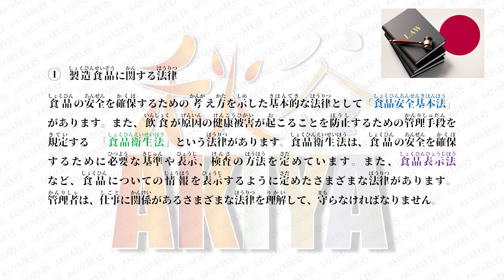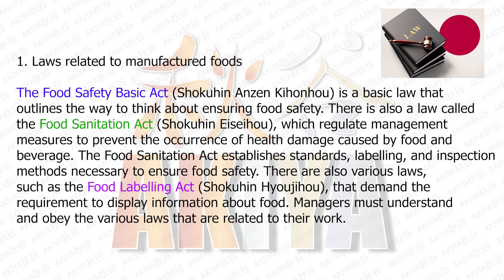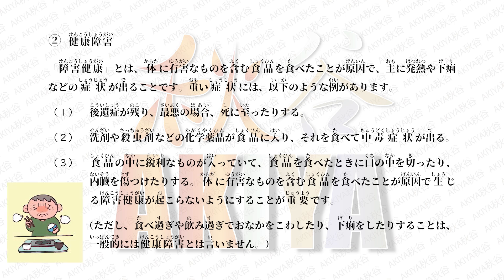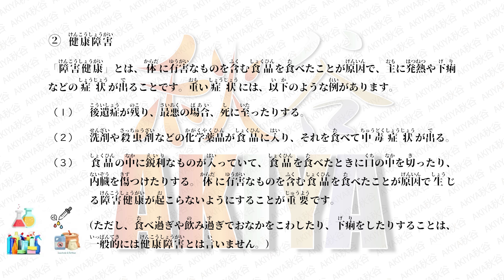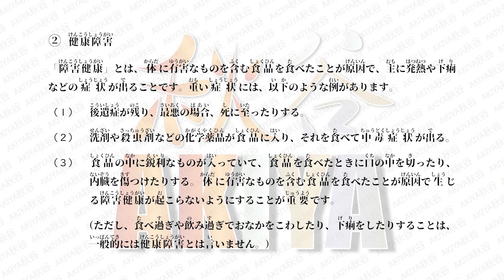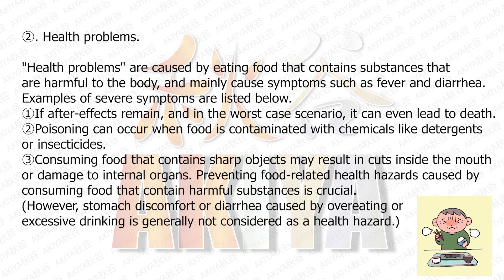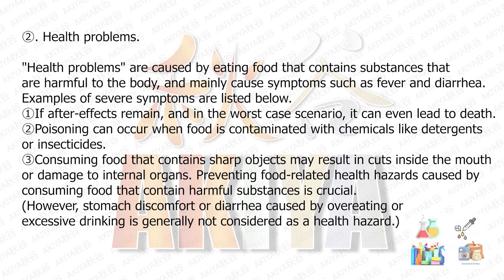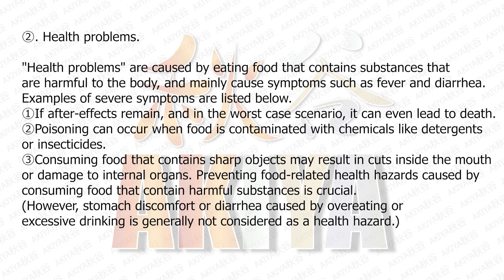SSW2 Food Manufacturing Chapter 1 Section 1 Part 2/特定技能２号 飲食料品製造業 第１章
This video provides an English explanation of the Specified Skilled Workers Category 2 Food and Beverage Manufacturing Skills Proficiency Test textbook for learners, Chapter 1, Section 1 part 2.

🌟 Welcome to AKIYA! 🌟
🎥 Discover essential insights into the rigorous examination process that ensures only the best talents make it through. Whether you're a future candidate or simply curious about industrial standards, these video series will guide you through key concepts🛠️, preparation tips 💪, and expert advice. 📈 From understanding test components to navigating the regulatory landscape, we’ve got you covered! 🍾🥘

🔴 If you enjoyed this video help others enjoy it by adding captions in your native language

Chapters:
0:00 Intro
1:23 Explanation
6:41 Quiz

🔴QUESTION: Have a question about this section? Drop it in the comments!

Copyright @Akiya-s7q. Any reproduction or illegal distribution of the content in any form will result in immediate action against the person concerned.